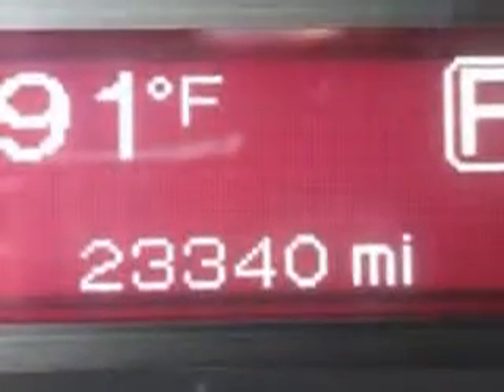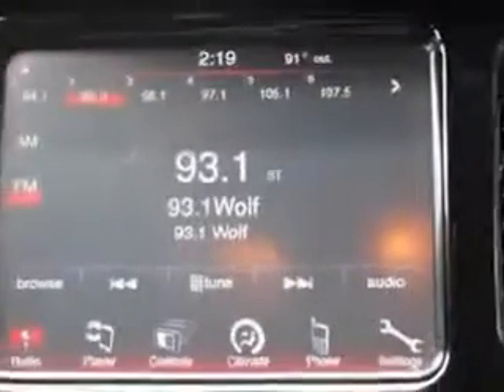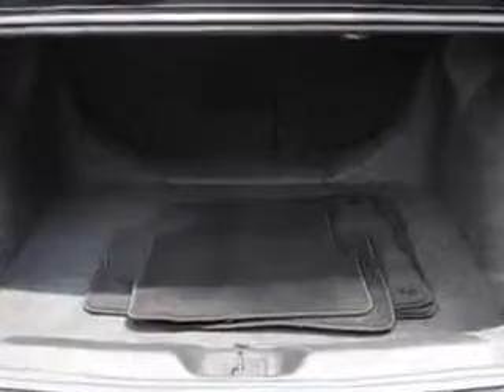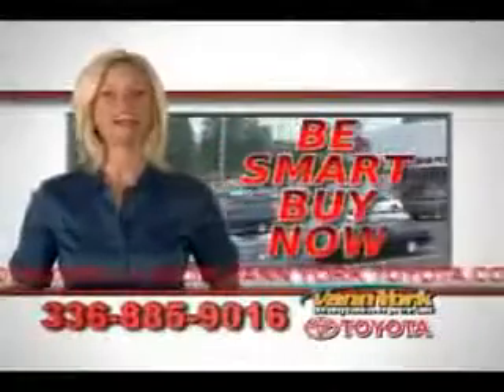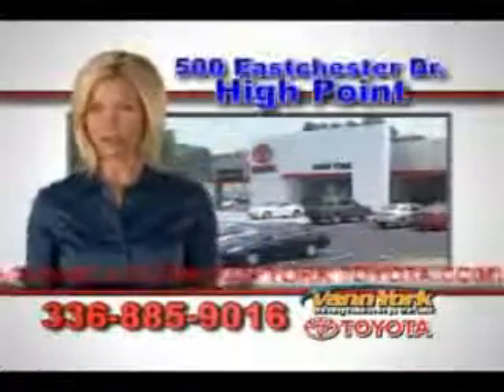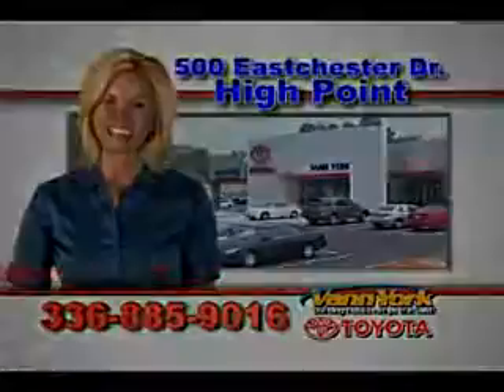Used 2013 Dodge Dart Greensboro, Winston Salem High Point, Kernersville NC Vann York Toyota Vann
MILES: 23,337
VIN:1C3CDFBA7DD299502

500 Eastchester Dr.
High Point, North Carolina 27262